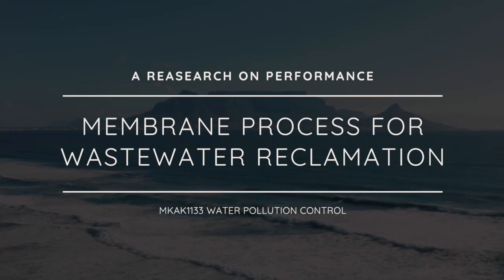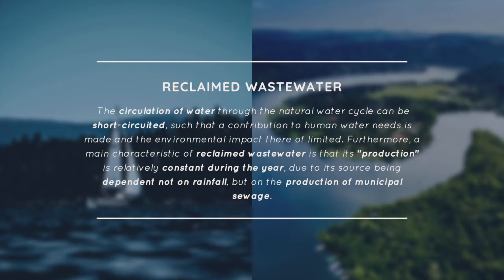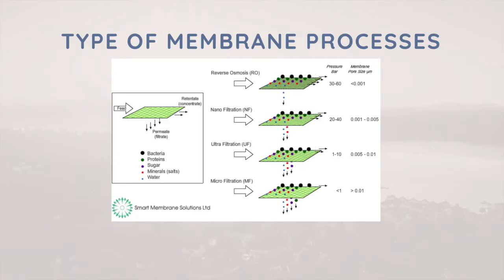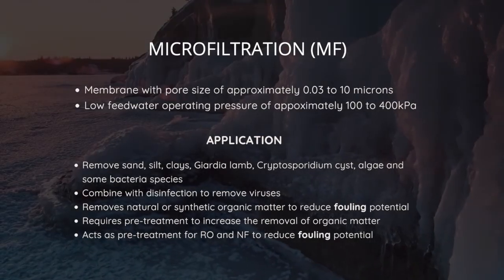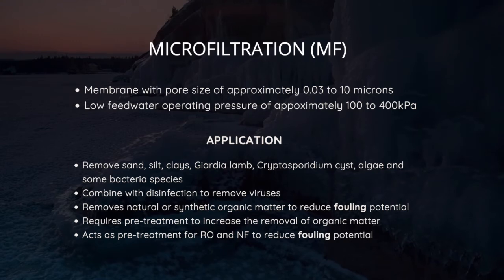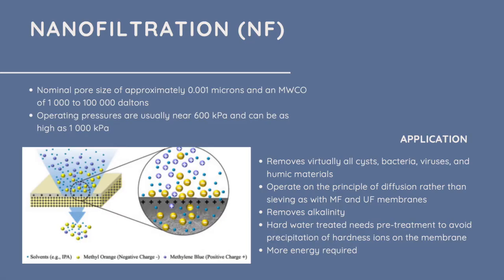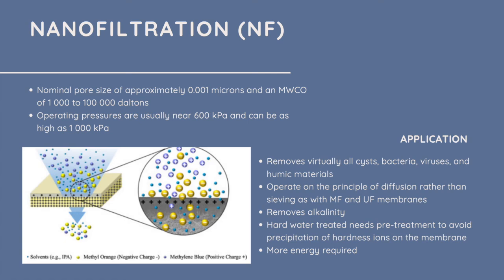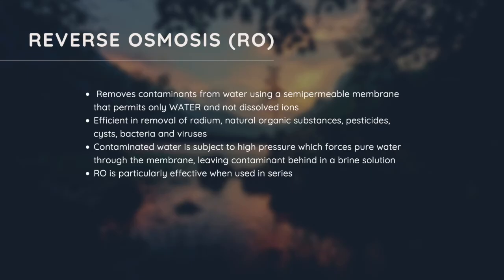Membrane Processes in Wastewater Reclamation | Water Pollution Control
Technology used in membrane filtration processes in wastewater reclamation.

This video is made to fulfil the requirement of MKAK 1133.